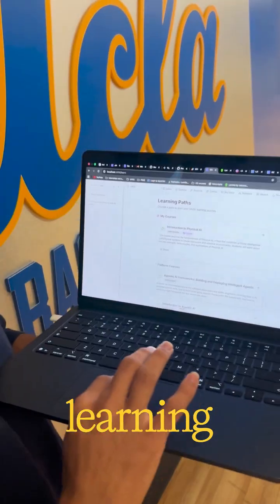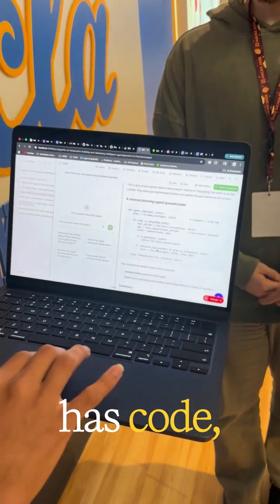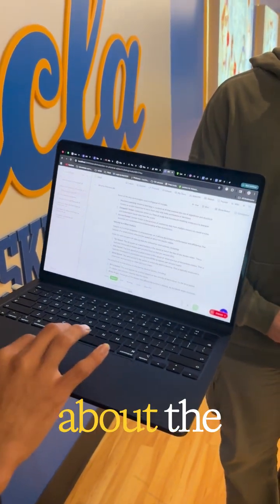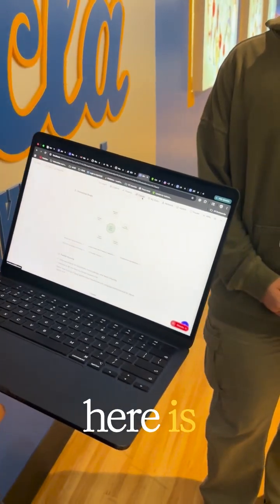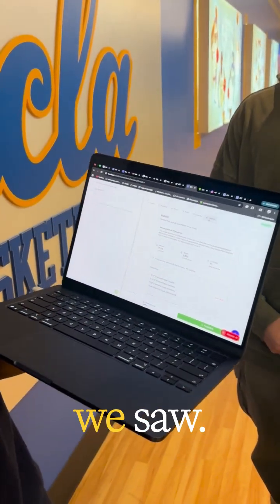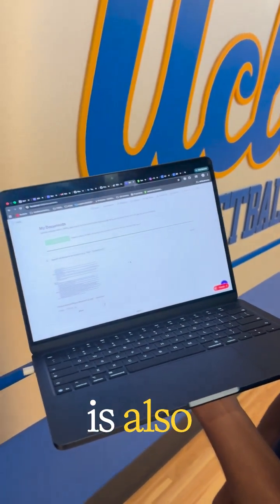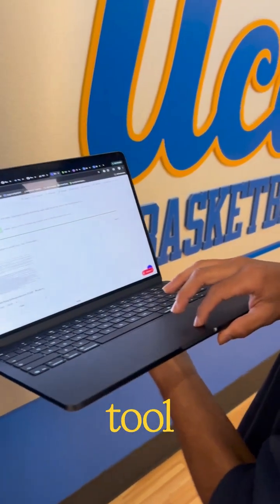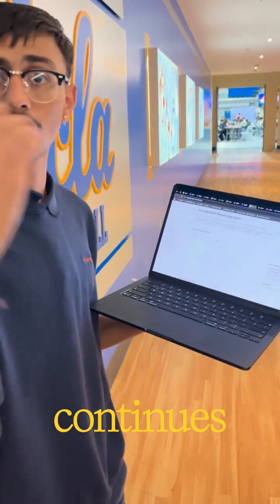SAGE: Revolutionizing Learning with Machine Intelligence with Cloudinary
Static learning materials often fail to keep students engaged. SAGE—a machine learning platform developed by students from the University of Toronto, UC Santa Cruz, McMaster, and UT Dallas—is built to solve this by providing personalized training, visual content, and adaptive course planning. By leveraging Cloudinary as a backend media hub and database for "My Docs," SAGE offers a centralized space where students can manage and deliver lecture videos, automated note sets, and technical schematics, ensuring an enhanced and interactive study experience through AI-driven content extraction and site search.

Chapters:

0:00 Introduction to the SAGE team and vision
0:13 Solving the engagement gap in static learning
0:20 Introducing SAGE: AI-powered course generation
0:45 Managing and delivering note sets with AI chat assistance
1:25 Deep Dive: Researching 400+ sources for technical equations
2:10 "My Docs" integration: Storing and tagging media on Cloudinary
2:42 Automated transformations: Background removal and OCR text extraction
3:20 Building, publishing, and scaling personalized lesson plans

AGE utilizes Cloudinary to transform static education into an interactive, AI-driven learning experience. By managing and delivering structured media via a "My Docs" hub—including videos and complex schematics—the platform enables real-time asset enhancement, background removal, and OCR-based text extraction for personalized content planning and searchable research databases.